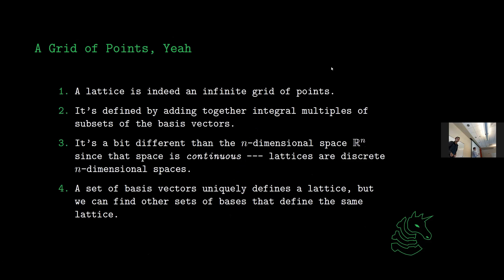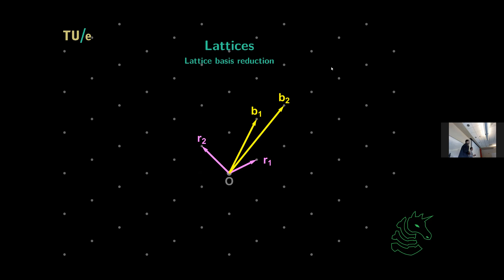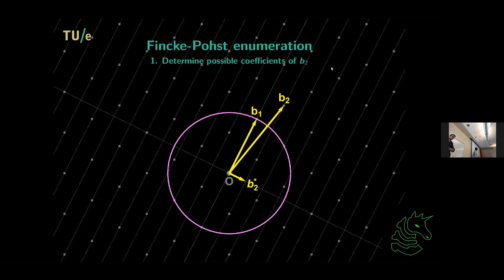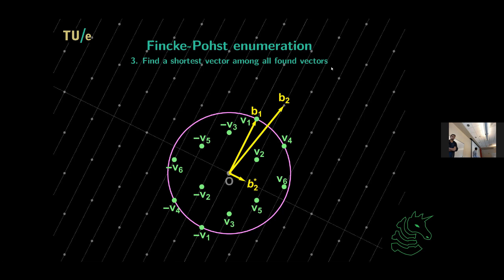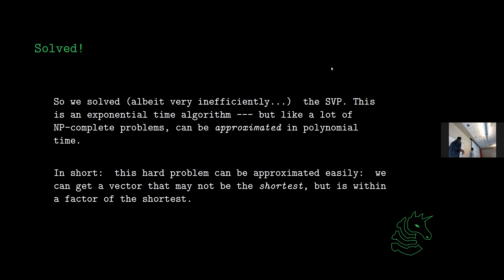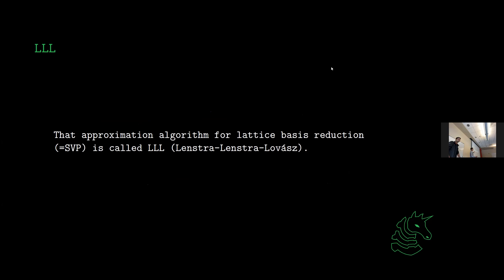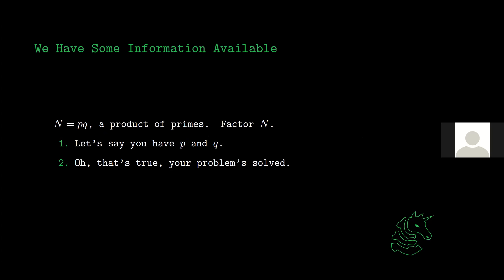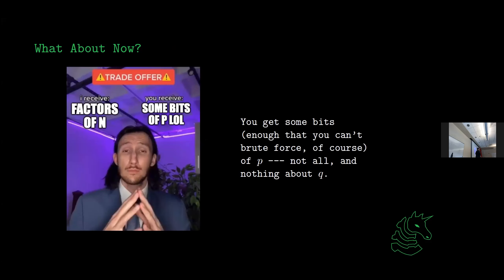[04/17/2022] SIGPwny Lattice Attacks on RSA Seminar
SIGPwny meeting recording covering lattice attacks on RSA.

Meeting run by nebu and Hassam

For more information about SIGPwny / to get slides of this meeting, go